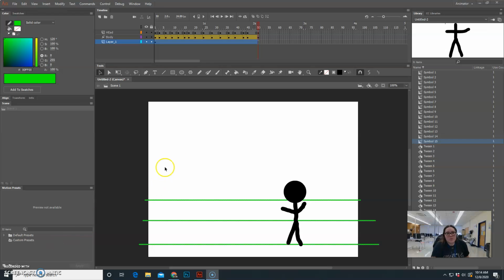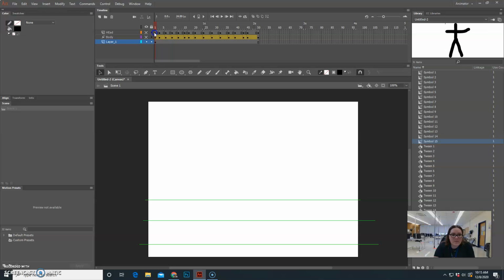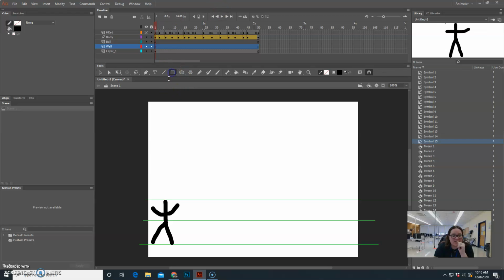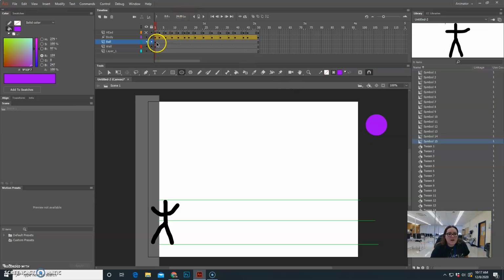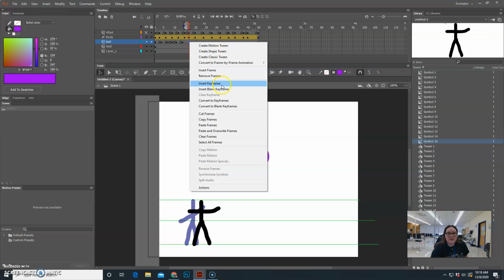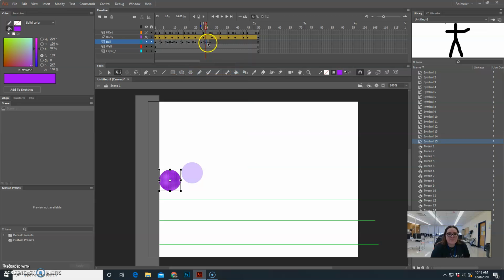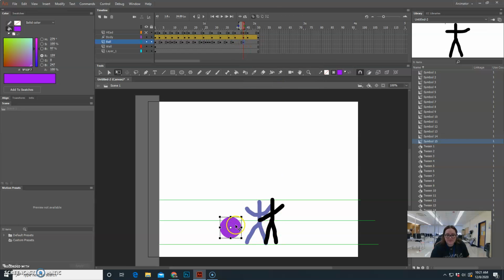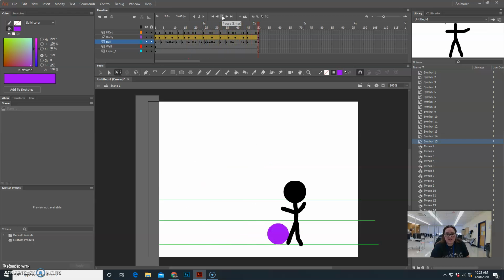Bouncing Ball Animation